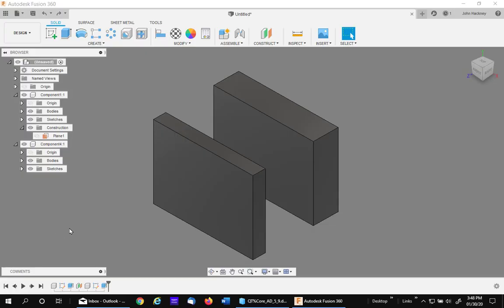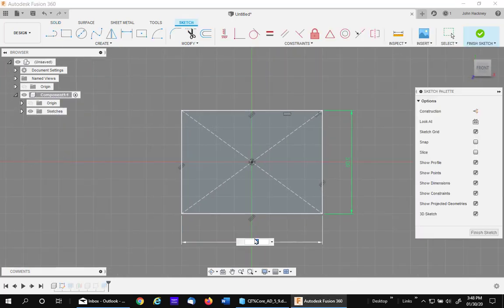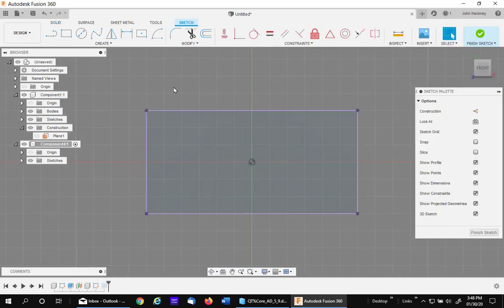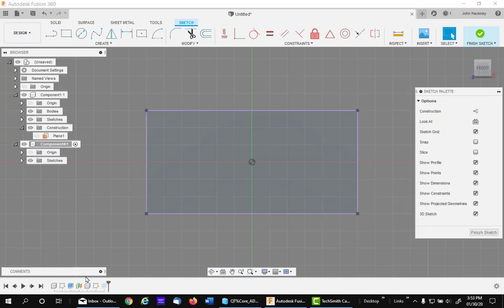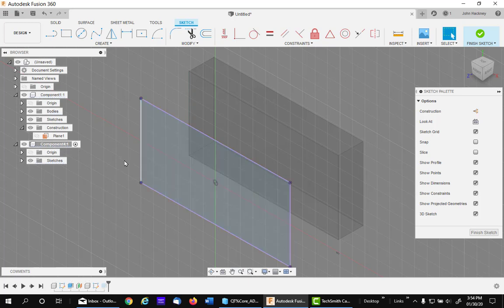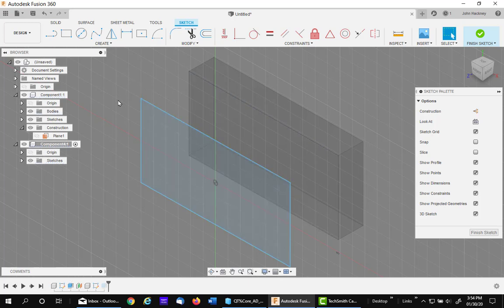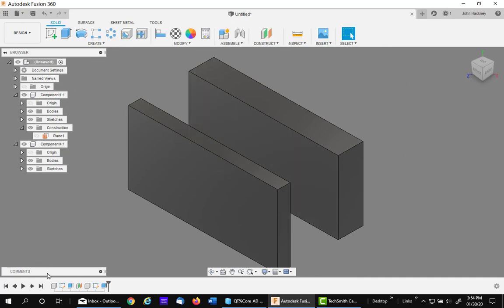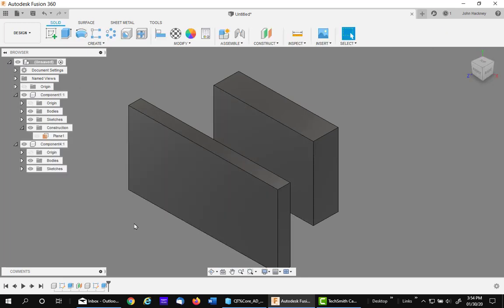Breaking Projected Sketch Links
Once you have projected sketch entities, how do you break the link?  In this video I show you how to accomplish this on a per entity basis.